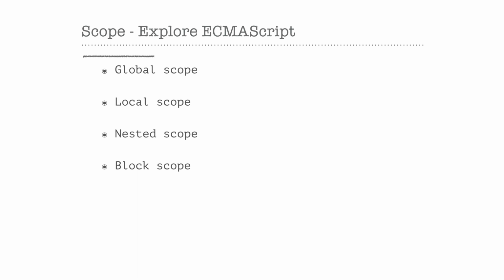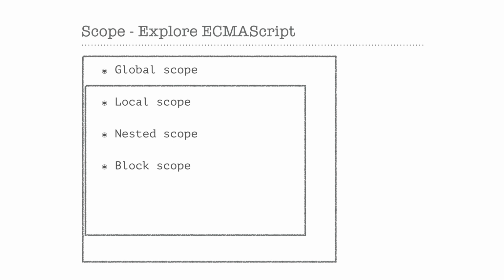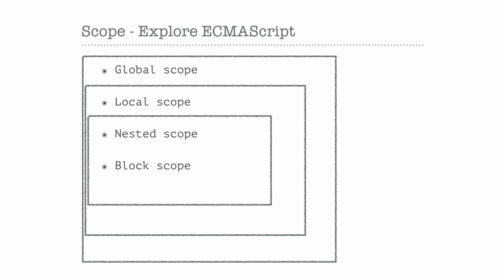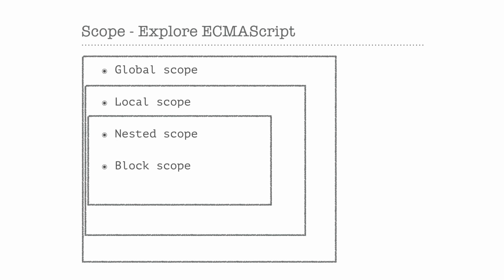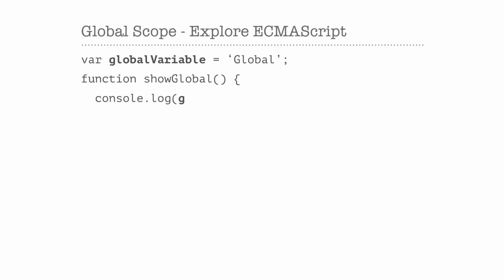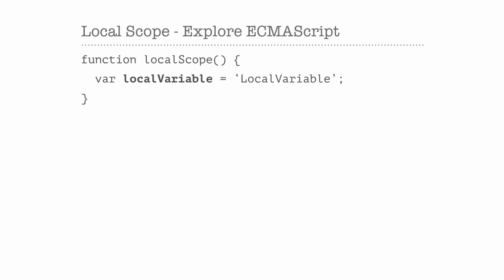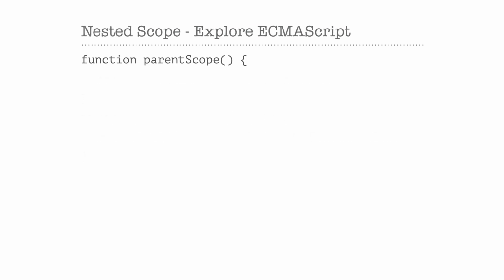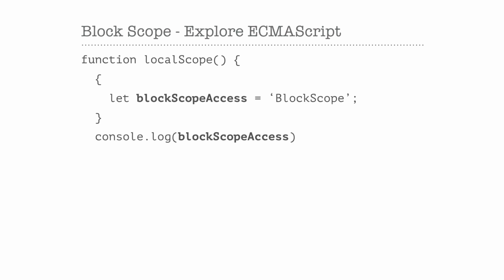Learn what is Scope of Variable in JavaScript and ECMAScript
Variable scope is one of the core concepts of JavaScript or ECMAScript. The scope of a variable controlled by the location of the variable declaration.

It defines the part of a program where a particular variable is accessible.
Think of it as of apartment complex with amenities. Everyone has access to a gym or a swimming pool, but to your apartments only you have access. And the toilet is for private use only.

In ECMAScript 6 you can take advantage of global scope, local scope, nested scope, and block scope.
Amenities are in global scope, your bedroom is in local scope.

Global scope holds all variables declared outside of a function. As a result, global scope is accessible from anywhere in your code. A variable declared in global scope is a global variable. The global scope has no access to any local scopes.

A local scope has access to the global scope and holds any variable declared in the function. Each function has its own scope. Any variable declared within that function is only accessible from that function. The local scope is created by functions. It is also called “function scope”.

The nested scope is a type of local scope. When we put a function inside another function, then we create a nested scope. The nested scope has access to parent scope, but parent scope has no access to child scope.

The nested scope is like a room in your apartment. You can take food to the bedroom and pillow to the kitchen, but it is better to keep things in their own places.

Block scope is a relatively new feature. Every time you write curly braces - if statement or for loop - block scope is created. With new let and const, you can take advantage of block scope. Let and const are accessible only in block scope and only after the declaration.

When we declare a global variable we can throw it to console without any exceptions.
When we declare a local variable inside a function - then access to this variable from global scope will throw ReferenceError.

If we will access a variable from another scope - it will throw ReferenceError as well.
Inside of nested function, however, we can access parent scope.

But from parent function, we cannot access nested scope because it will throw ReferenceError.
Block scope is created within curly braces. When we declare let in block scope - the let cannot be accessed outside of this scope because it will raise Reference Error.

Now you know what is the scope.